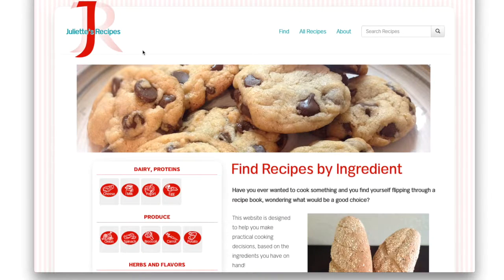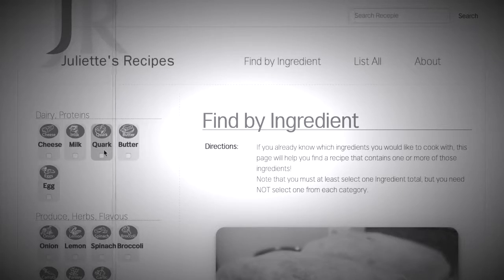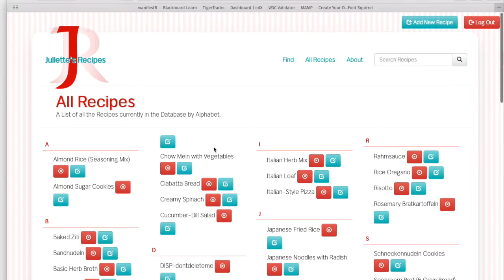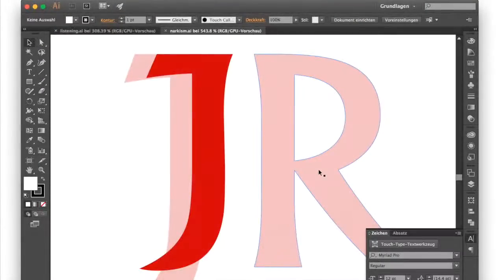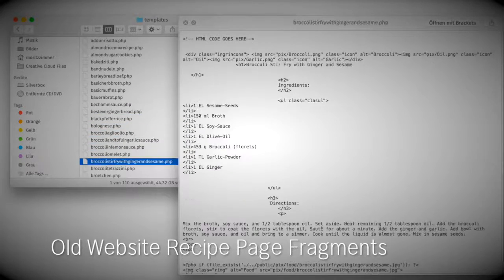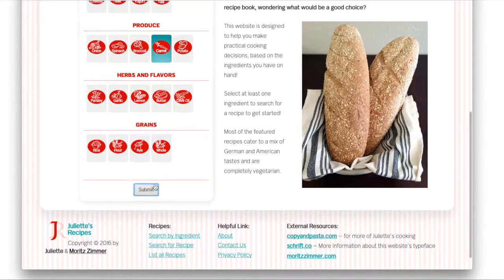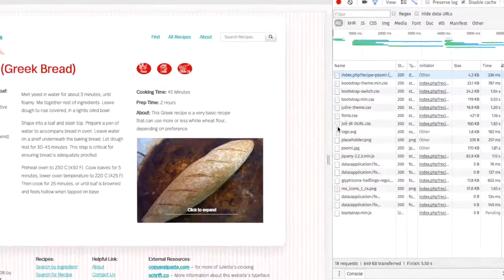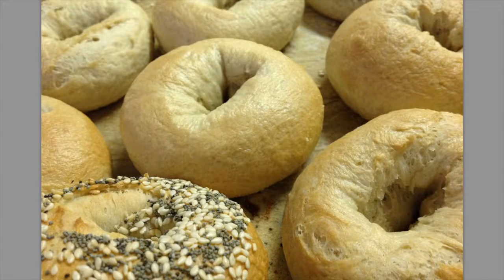Juliette's Recipes — (Re-) Design, Database, Dynamic Website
A project involving php, MYSQL, Apache, HTML, CSS/SASS, JS/JQuery + Plugins, Git, Glyphs.app, Photoshop, Illustrator and more.

for video on dedicated Content Management System.